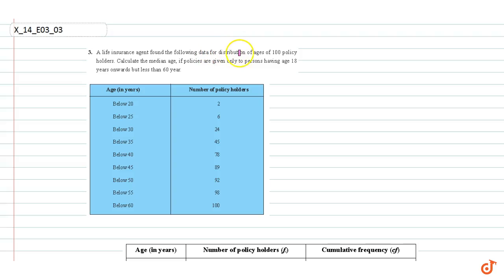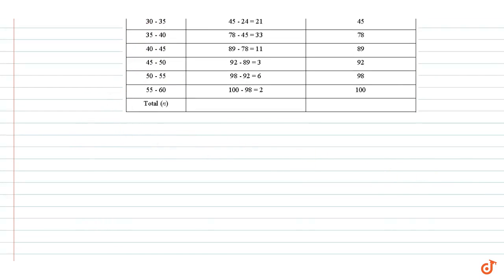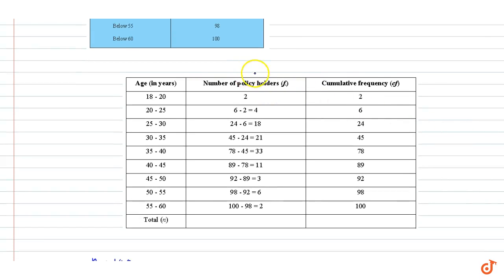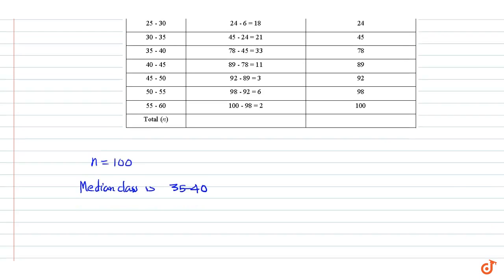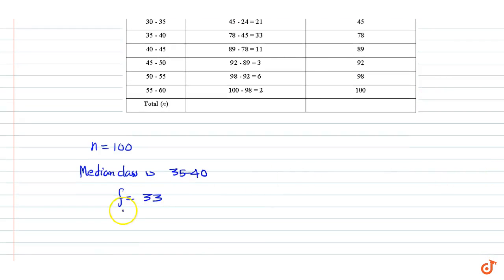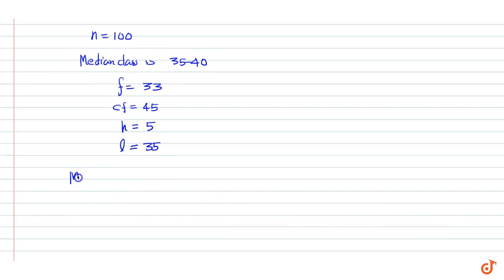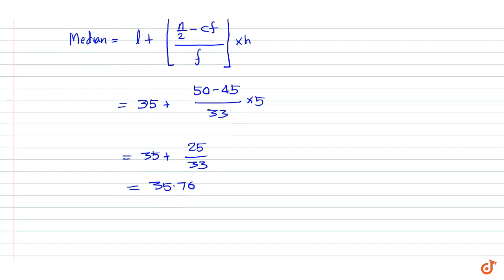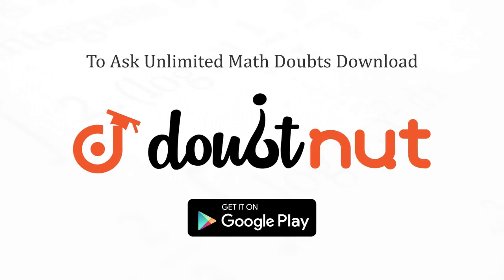A life insurance agent found the following data for distribution of ages of 100 policy holders. ...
QUESTION TEXT:-
A life insurance agent found the following data for distribution of ages of 100 policy holders. Calculate the median age, if policies are given only to persons having age 18 years onwards but less than 60 year.

Related Questions & Solutions:

1. The following frequency distribution gives the monthly consumption of electricity of 68 consumers of a locality. Find the median, mean and mode of the data and compare them.

2. If the median of the distribution given below is 28.5, find the values of x and y.

3. The lengths of 40 leaves of a plant are measured correct to the nearest millimetre, and the data obtained is represented in the following table : Find the median length of the leaves. (Hint: The data ...

4. The following table gives the distribution of the life time of 400 neon lamps Find the median life of a lamp.

5. 100 surnames were randomly picked up from a local telephone directory and the frequency distribution of the number of letters in the English alphabets in the surnames was obtained as follows: Determin...